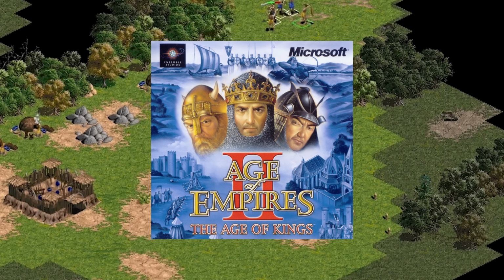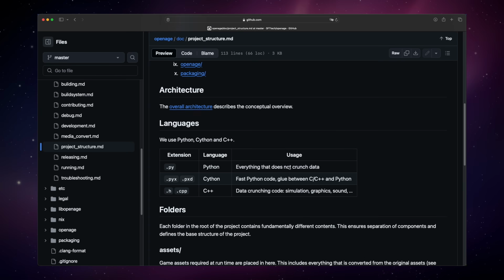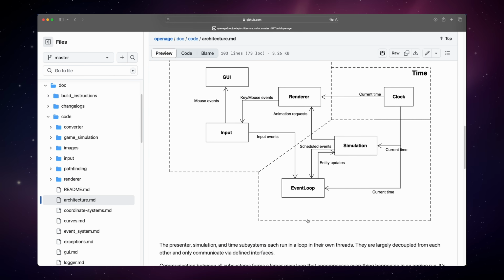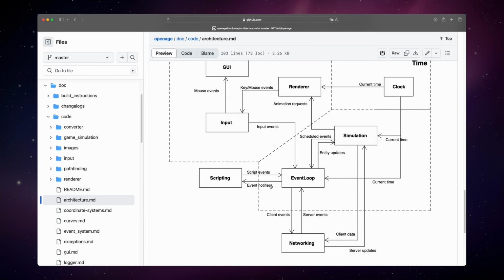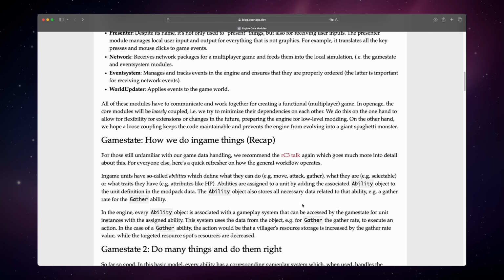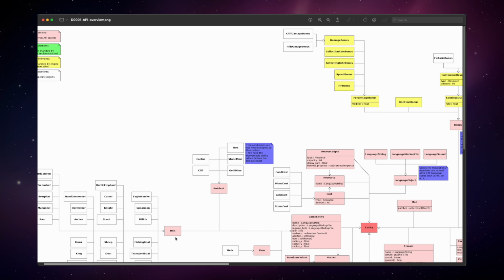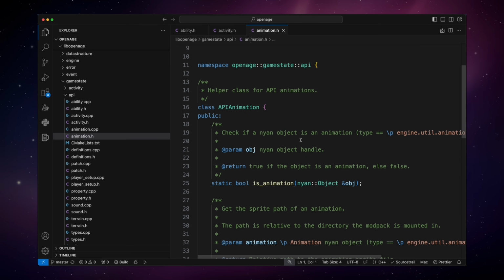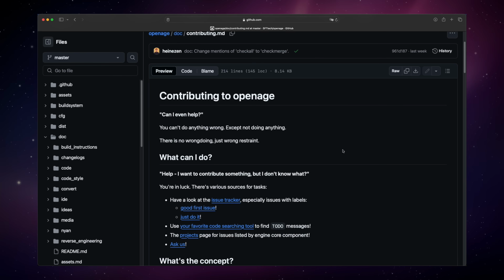I Didn't Expect Such a Masterpiece But Here We Are (openAGE)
In this video I will read and "briefly" analyze OpenAGE,
an open-source clone of the Age of Empires II engine.

Where to find my Keyboard:

In the real world often times you have to deal with legacy code. And then it is expected from you to quickly get an overview of the code base. Sometimes there is documentation and sometimes there is basically nothing, only code. I will show you how  I usually approach this type of problem.

Timestamps:
00:00 Intro
01:18 Project Overview
05:18 Software Architecture
13:12 Engine
16:38 Entities API
19:05 Code Analysis
23:21 How to Contribute